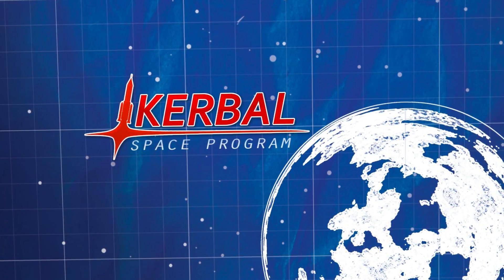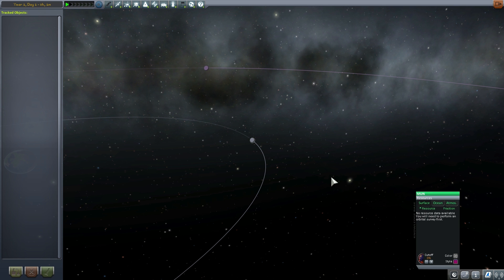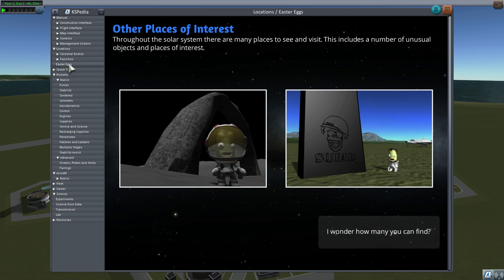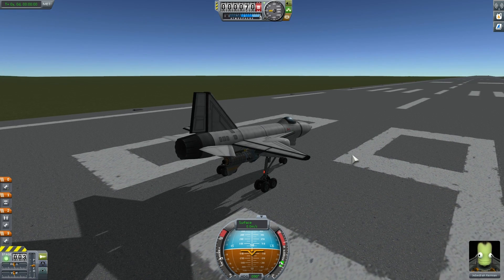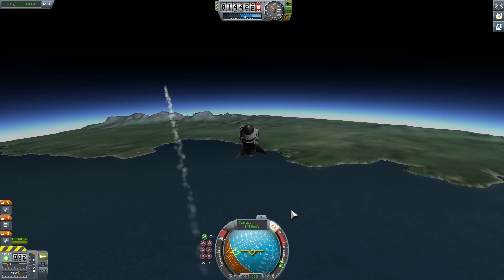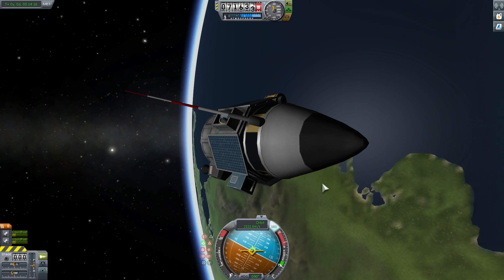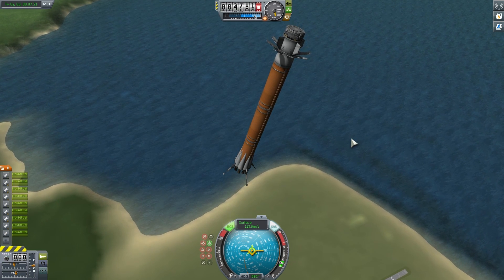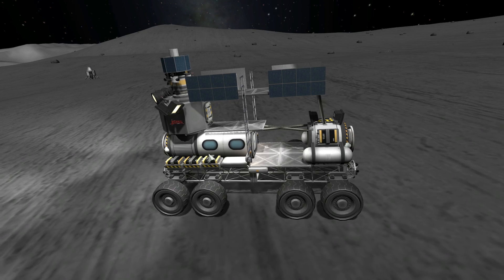Kerbal Space Program - 1.1 REVIEW - New Features and Major Changes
In this video we will take a look at new features and new parts n 1.1 version of Kerbal Space Program.